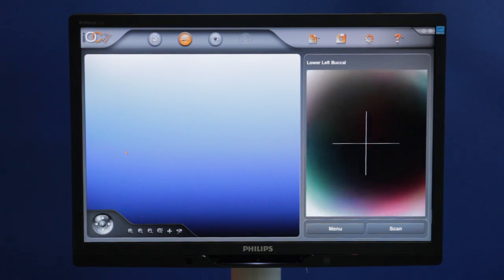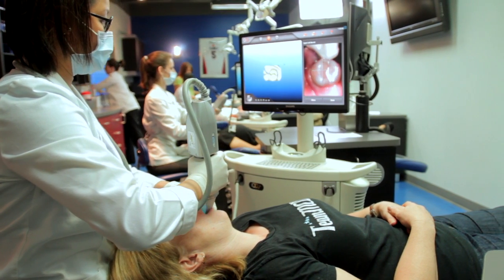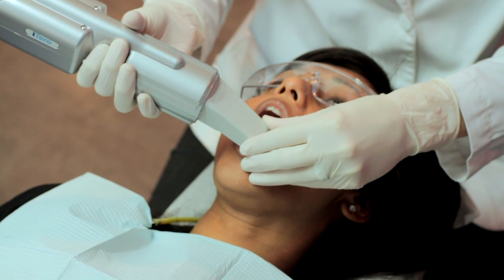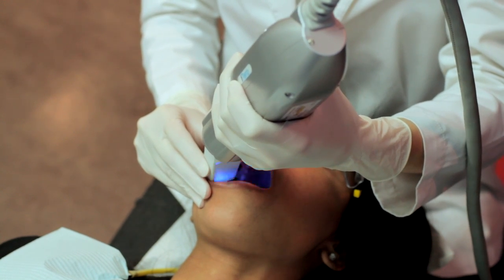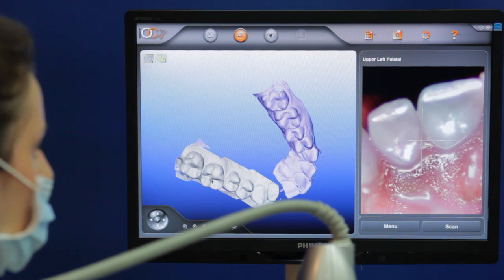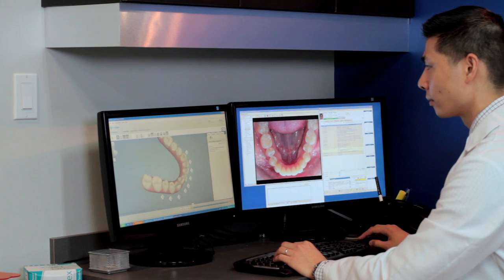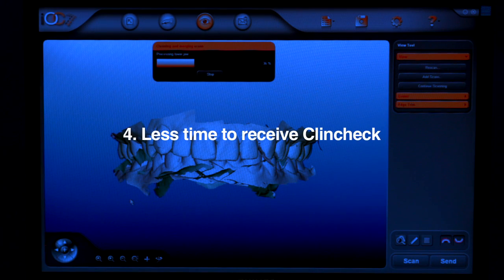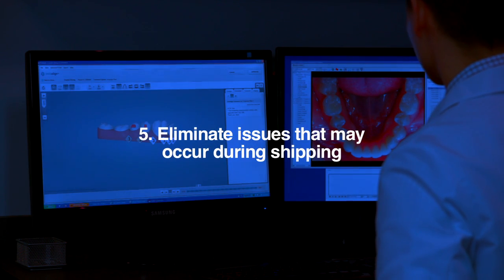iOC Scanner - Toronto Invisalign Scanner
Invisalign patients used to required PVS impressions for 3-D data.  This is no longer the case with the iOC scanner.  3-D images are captured instantly, with advantages of being more accurate and comfortable.  Due to the high cost of these machines, you will likely find them in only some of the top Invisalign offices in North America.